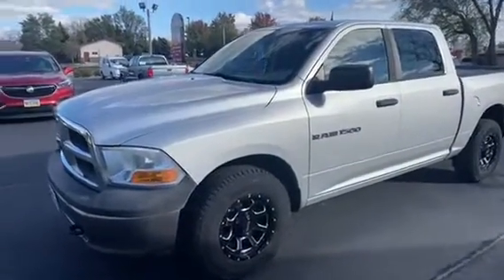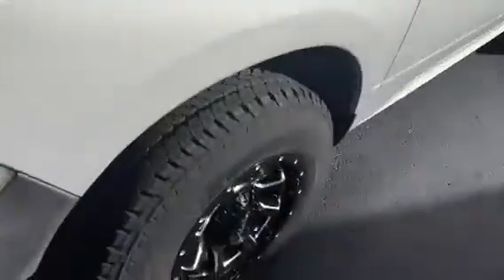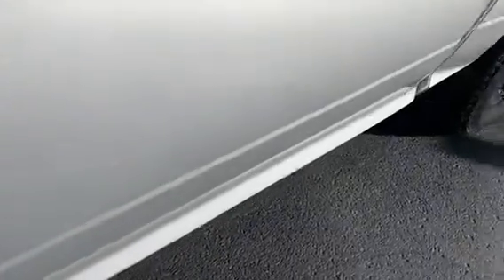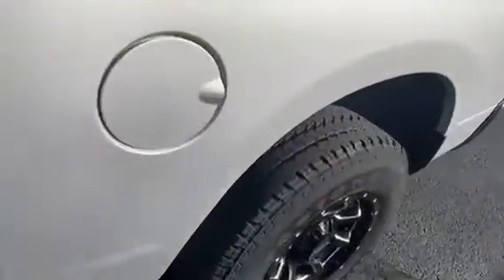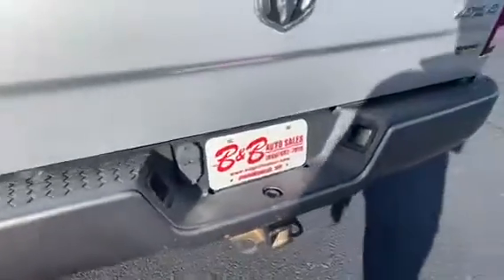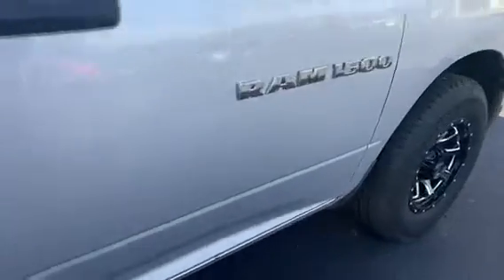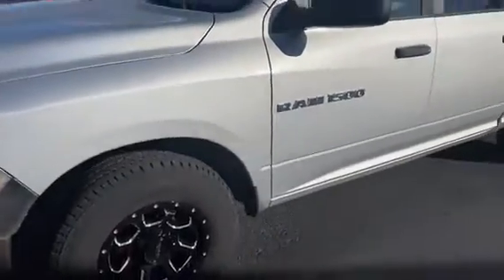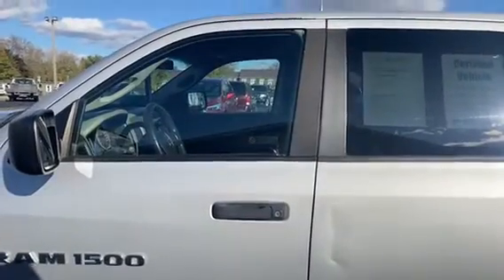SOLD - 2011 Ram 1500 Crew Cab ST - Walk Around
2011 Ram 1500 Crew Cab ST *4 WHEEL DRIVE*, *ONE OWNER*,*CERTIFIED PREOWNED*, *WARRANTY*, *INSPECTED*. This is a one owner Ram that was part of the state of South Dakota fleet.